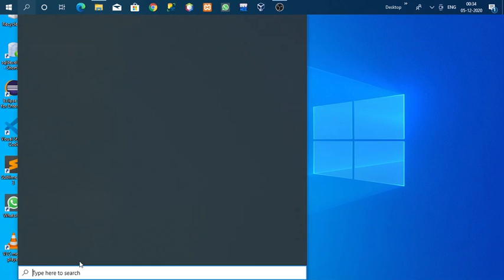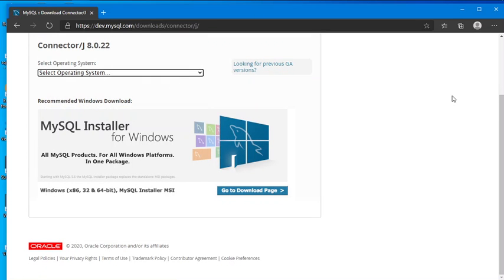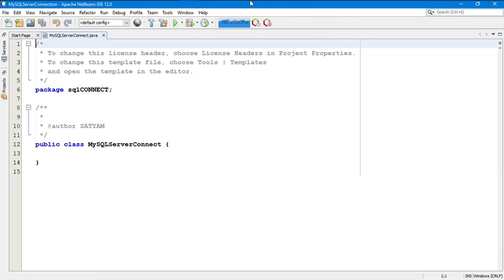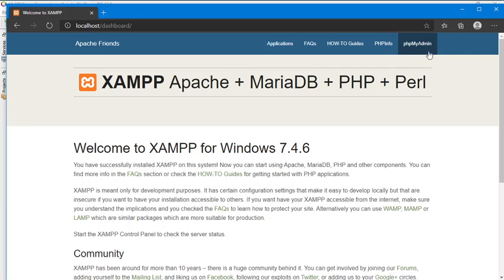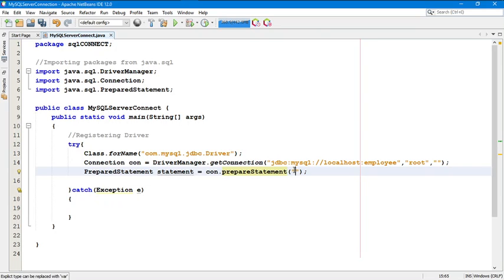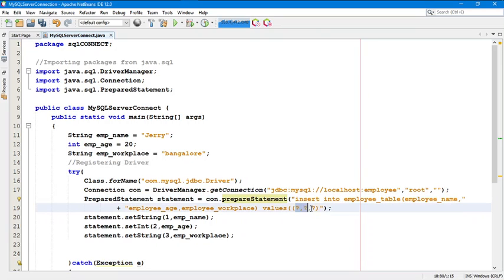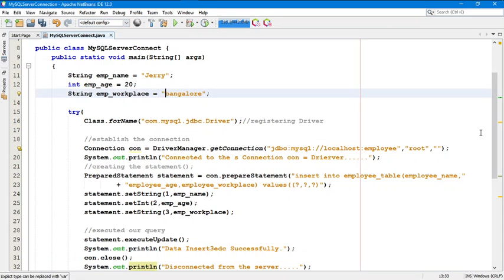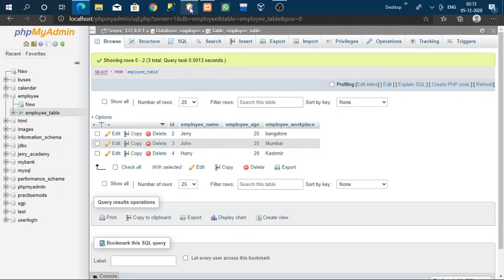Java connectivity with mysql (session 1)